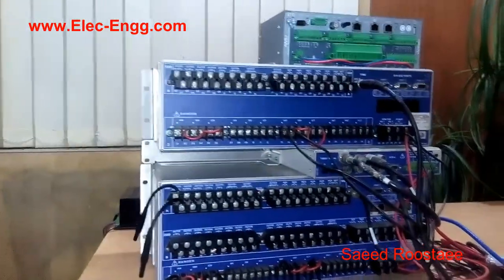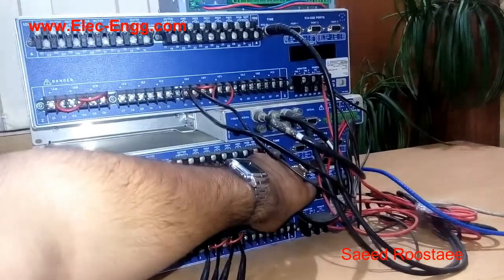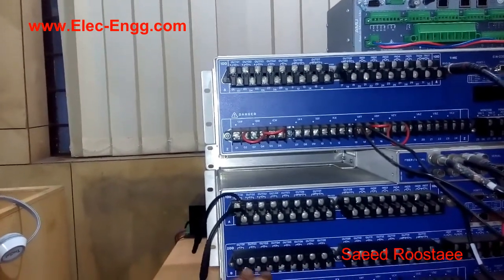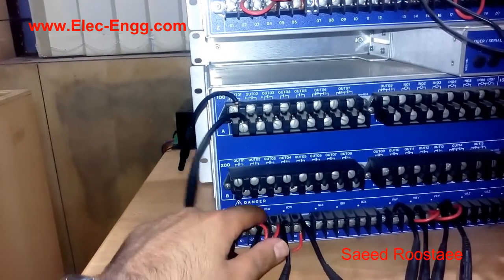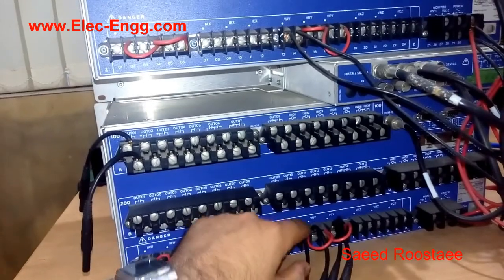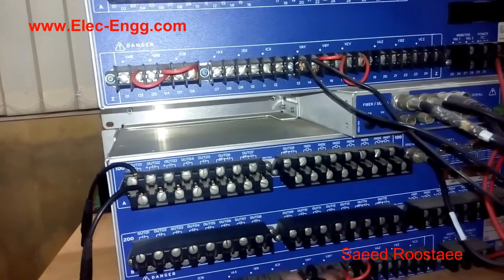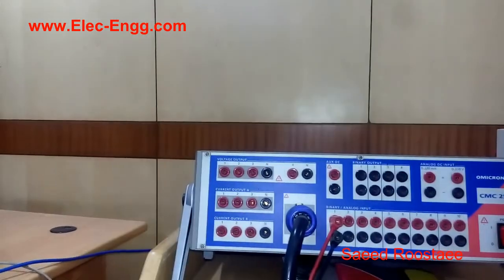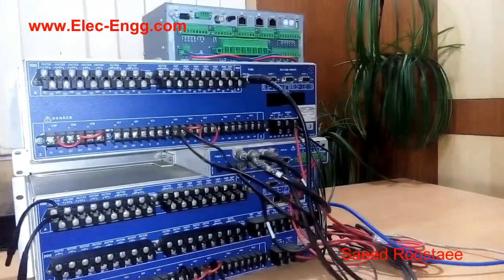SEL 421 Hardware Configuration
How to do hardware configuration in SEL protection relays
How to connect CT to SEL relay
How to connect VT to SEL relay
How to connect CB to SEL relay
SEL Protection Relay